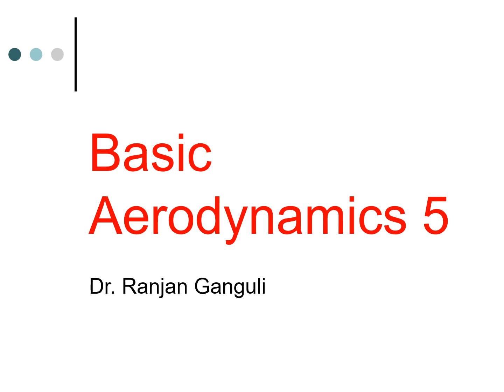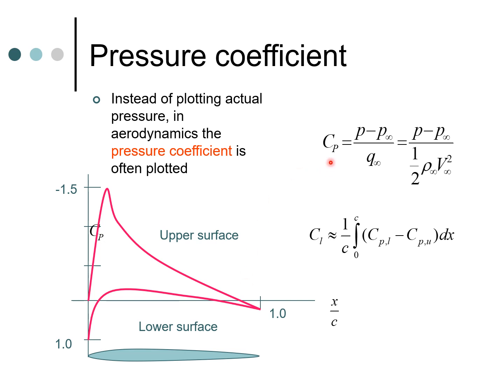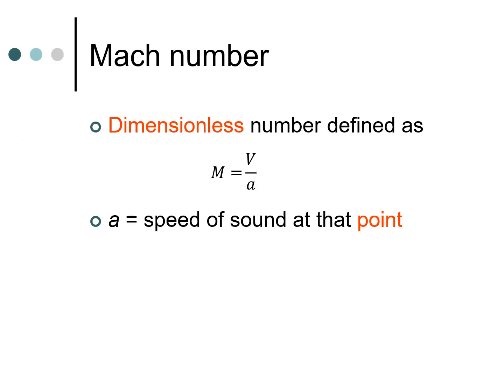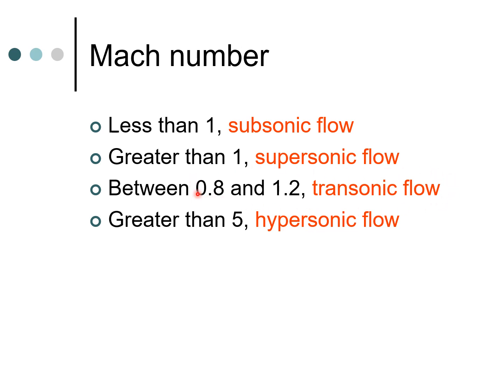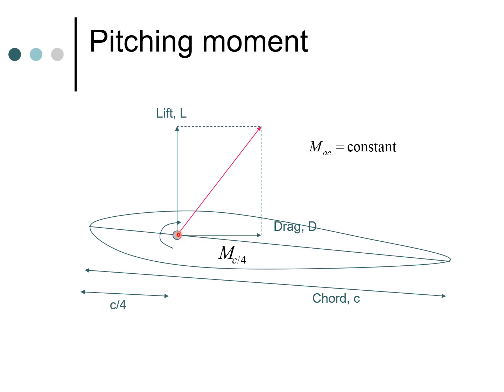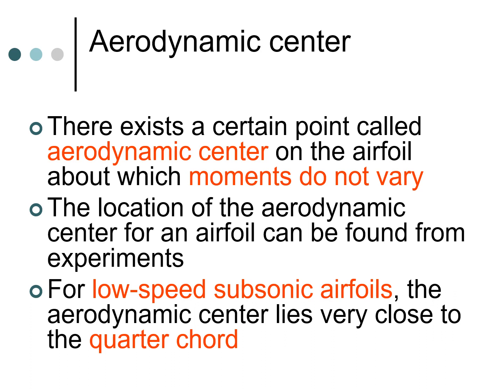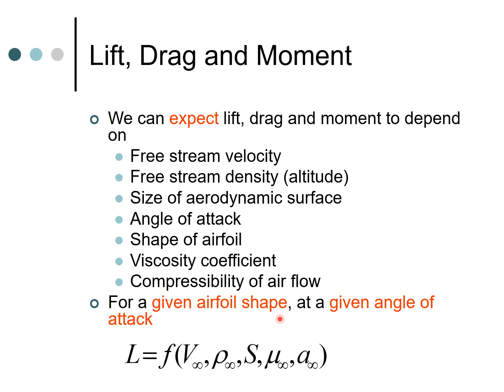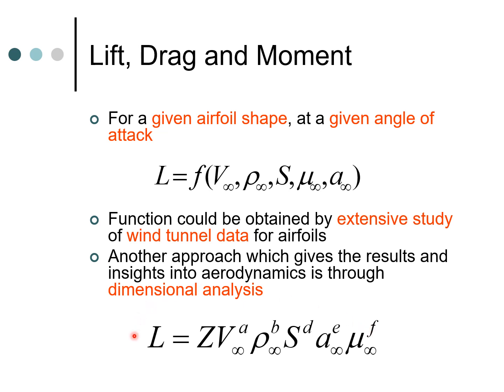Airfoil Lift, Drag and Pitching Moment, Aerodynamics: Lecture 5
Lift, drag and pitching moment which act on an airfoil section are explained. Pressure coefficient and the aerodynamic center are defined. Mach number and its importance for defining the difference between subsonic, transonic, supersonic and hypersonic flows is explained.